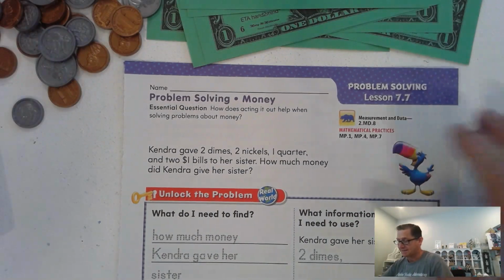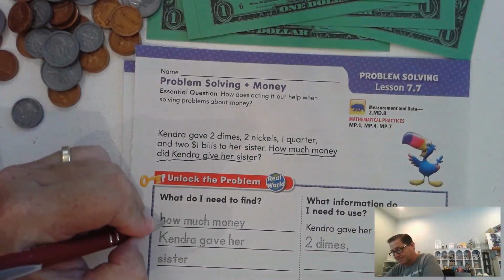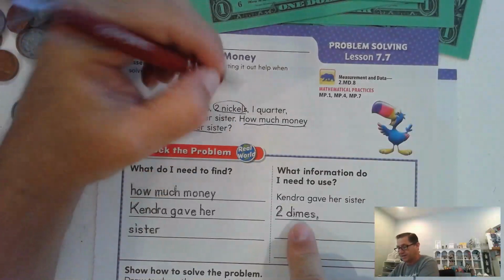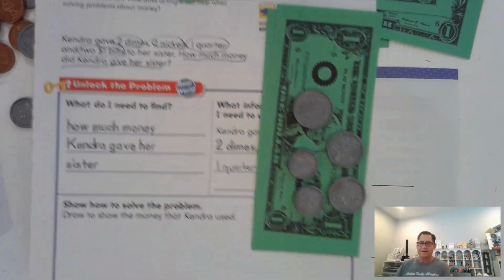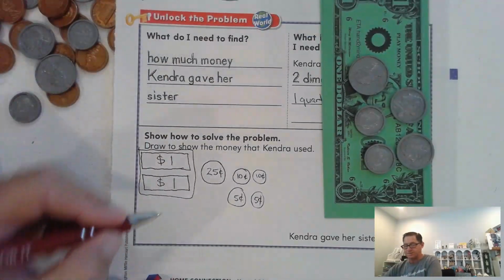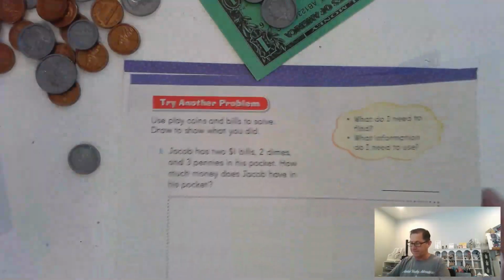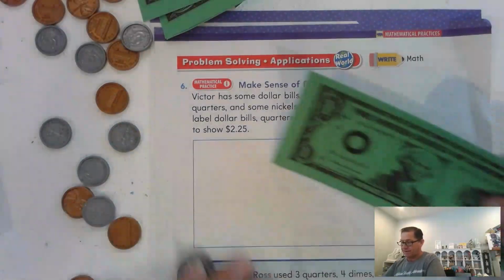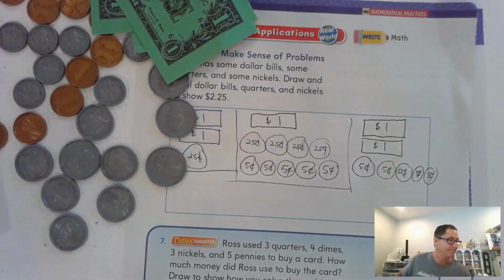2nd Grade GO Math Lesson 7.7 Problem Solving-Money page 369-372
This video covers Lesson 7.7 Problem Solving-Money on pages 369-372 of the 2nd Grade GO Math textbook.